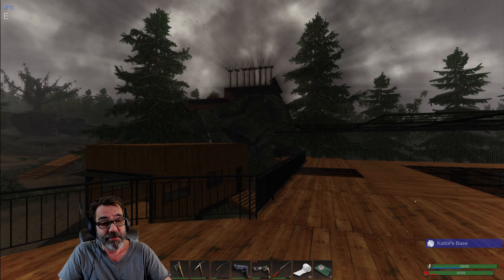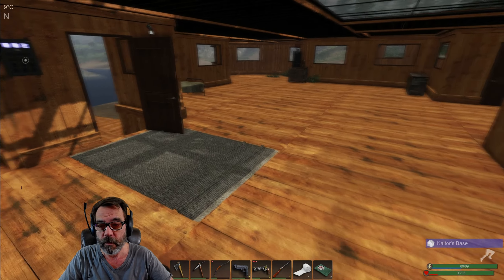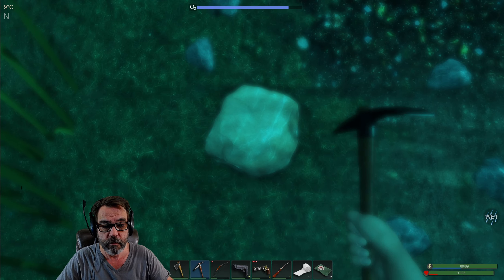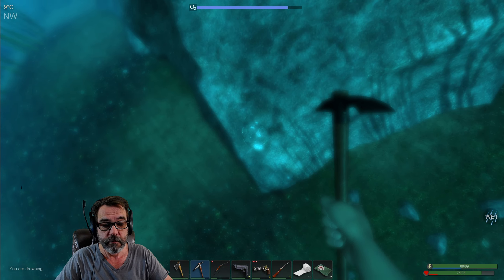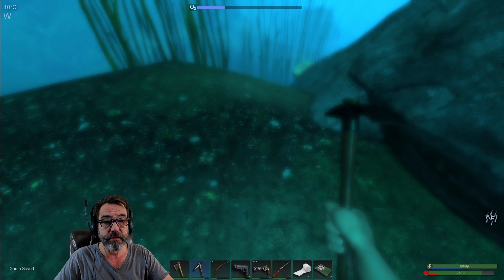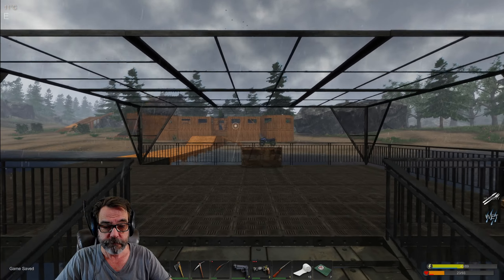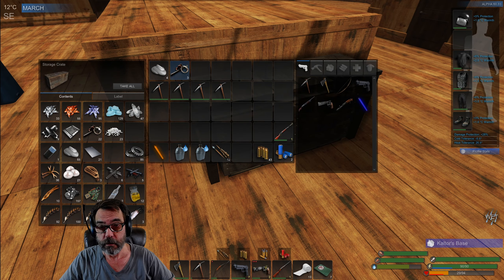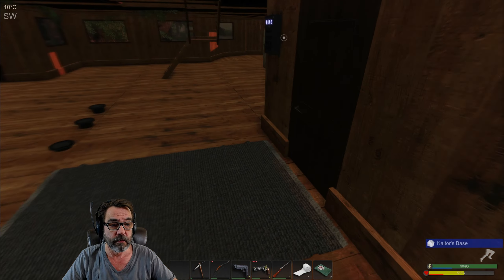Subsistence S3 E245 Pearl Dive & Solar Panel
Thank you Vlaidin & Heather, for all your support, since day 1.
Twitch.tv/vlaidin

Thank you to Ogopogo for the new intro and channel art!!

Now accepting Brave Tips (basic attention tokens).
Your tip is much appreciated and will help make it possible to continue to improve the channel.

Current features:
* Single-player and Co-op PvE sandbox experience.
* Crafting mechanics.
* Farming.
* Animal husbandry.